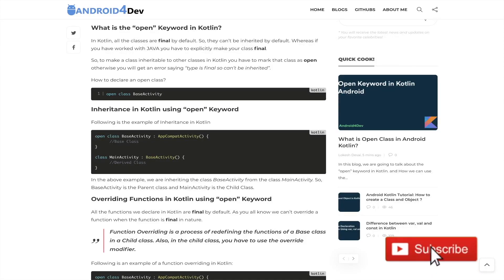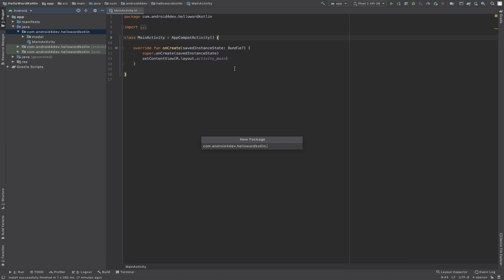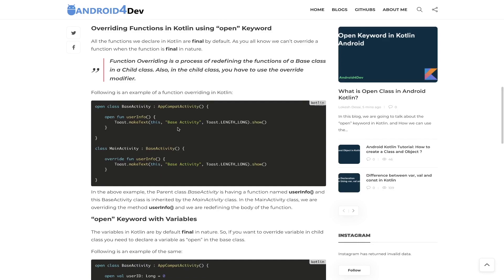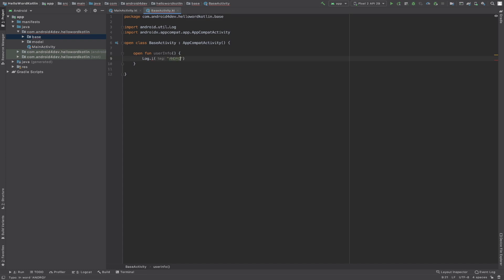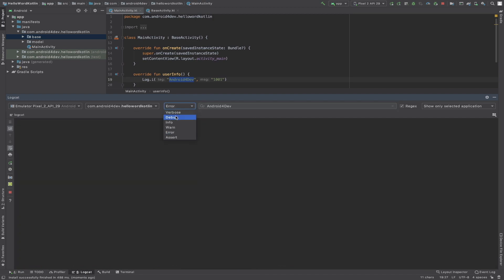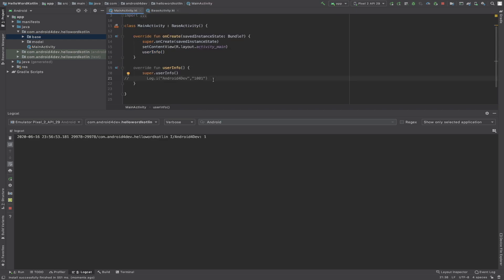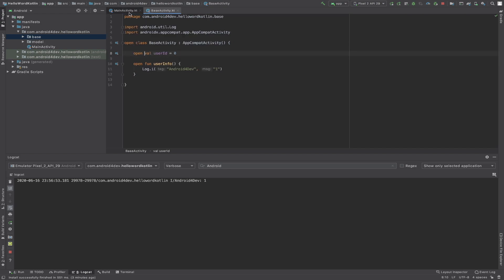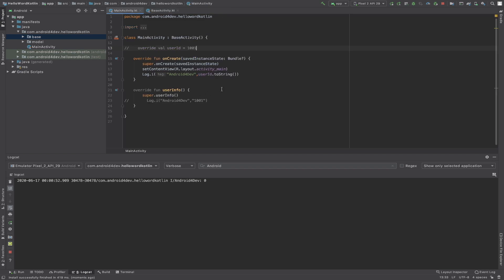Inheritance, Overriding using Open Keyword in Kotlin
In this video, we are going to talk about the “open” keyword in Kotlin. and How we can use the “open” keyword while making Android apps using Kotlin. You will also get to know Why you should use the “open” keyword with the class name, function name, and variable name.

If you don't know what is class and object in Kotlin then Watch my video

If you want to learn Android application development using Kotlin then watch my Kotlin Playlist.

In My Blog, You can learn

1. What is the “open” Keyword in Kotlin?
2. Inheritance in Kotlin using “open” Keyword
3. Overriding Functions in Kotlin using “open” Keyword
4. “open” Keyword with Variables